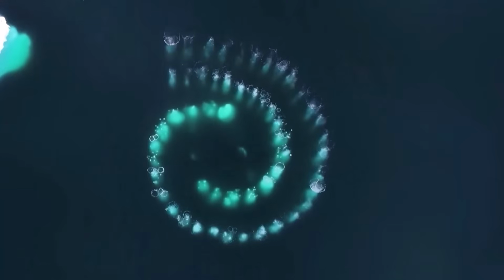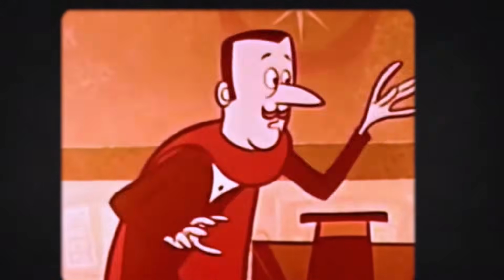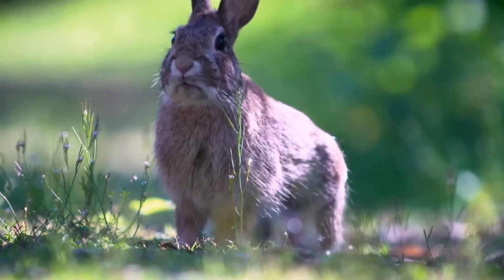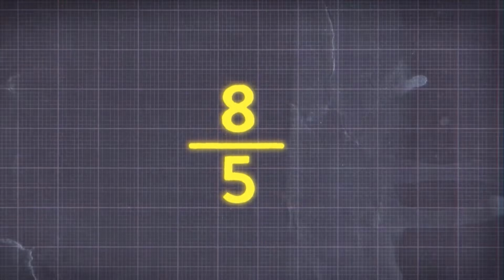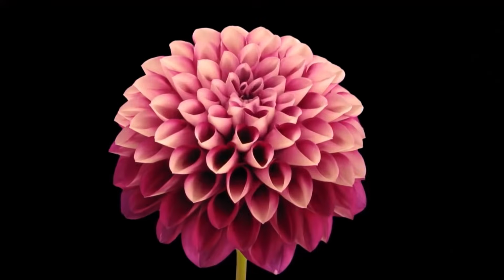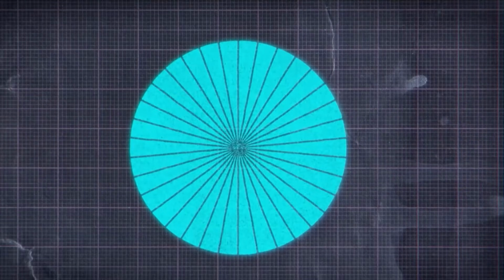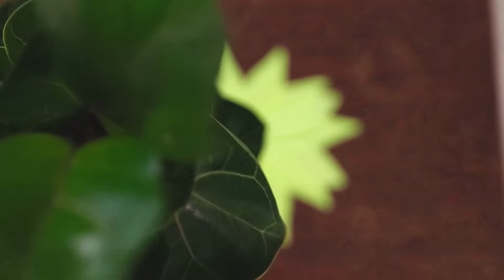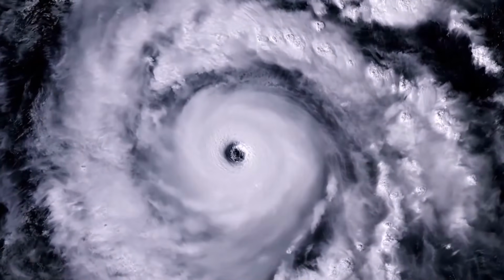Fibonacci, Golden Ratio & Spirals in Nature: Sunflowers, Fractals, Black Holes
Spiral patterns recur across scales—from snail shells and ferns to cyclones and galaxies. These structures appear with mirrored counts that often match consecutive numbers such as 8/13 or 21/34.

The sequence behind these counts, popularized in the 13th century by Leonardo of Pisa (Fibonacci), is built by adding each pair of preceding terms. This framework surfaces in botany and beyond.

In plants, many petal counts and seed arrangements align with Fibonacci numbers: iris (3), hibiscus (5), and numerous daisies (34, 55, or 89). Related motifs appear in animals, including the five arms of starfish and 13 large scutes on the shells of several turtle species. Some claims extend to heartbeat dynamics, a topic of ongoing discussion.

Dividing successive Fibonacci numbers approaches φ ≈ 1.618, the golden ratio, noted for its self-referential proportion. Reports of anatomical proportions approximating φ—such as finger bone segments or head-to-navel versus navel-to-foot—are widely cited, with measurements varying across individuals.

References to φ extend into physics. In treatments involving Schwarzschild–Kottler black holes, certain geometric and dynamical ratios have been linked to φ in specific formulations.

The golden ratio maps to the golden angle (~137.5°). In phyllotaxis models, spacing new leaves or seeds by this angle distributes elements to minimize overlap and maximize light and space. At the shoot tip (meristem), new cells tend toward the largest available gap, yielding spiral packing patterns consistent with the observed counts.

This overview presents how Fibonacci numbers, the golden ratio, and the golden angle intersect with growth rules and form, connecting mathematics, biology, and selected physical models.

Read Living to the power of two